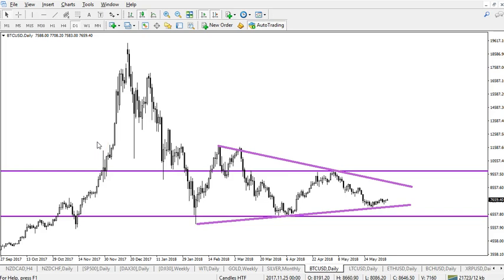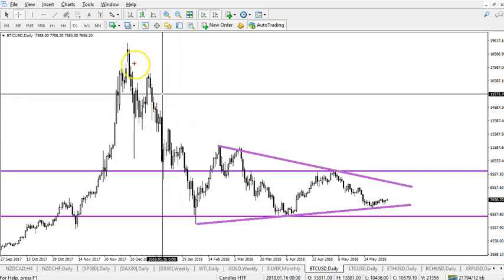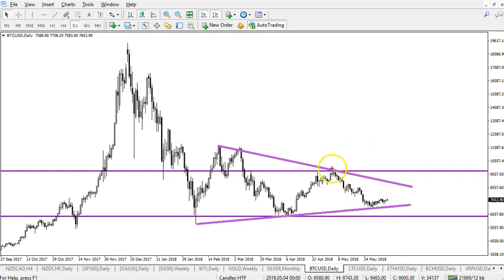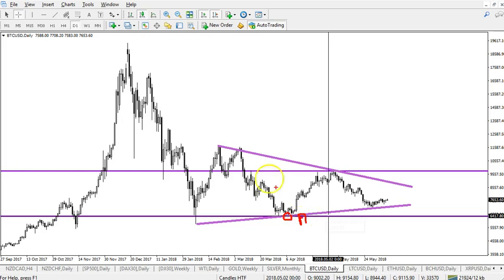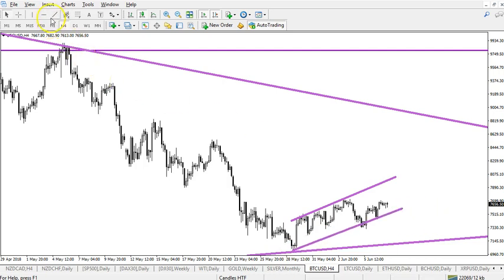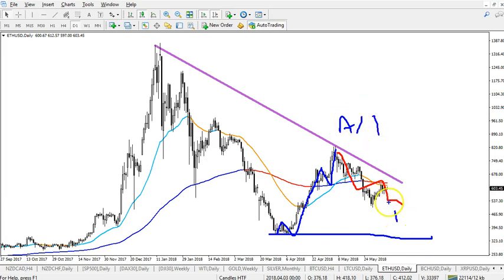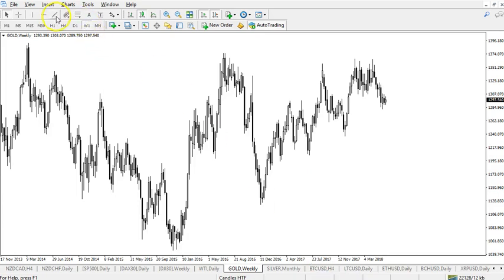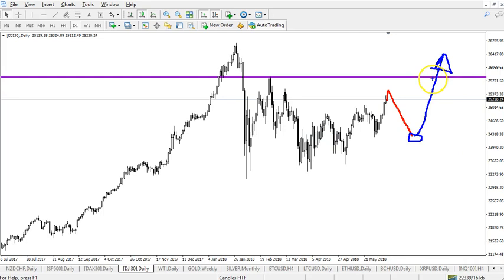Bitcoin, Cryptos, Gold, DAX30, S&P500 Analysis & Setups 7-13 June '18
Bitcoin is building a bearish triangle chart pattern which could create a new low and a V reversal pattern at the round level of $5k. Gold is testing a key support trend line. The stock indices are building a bullish triangle.